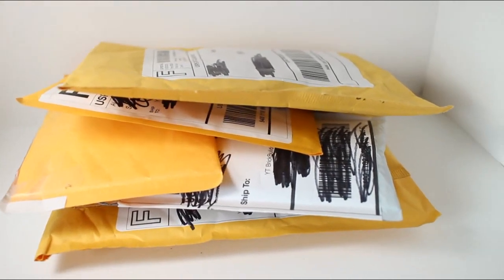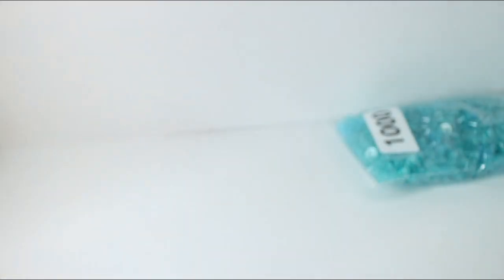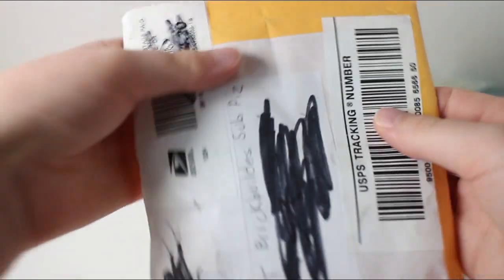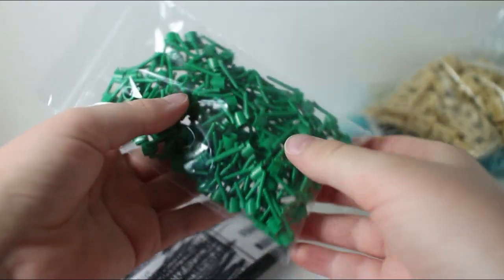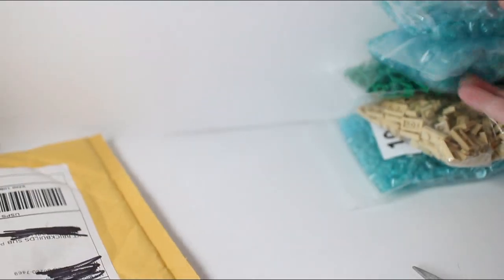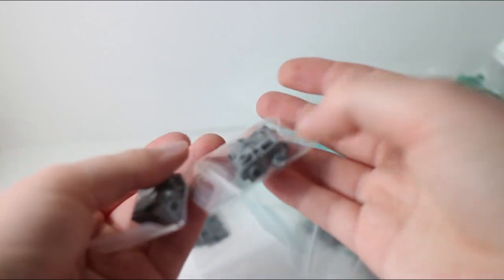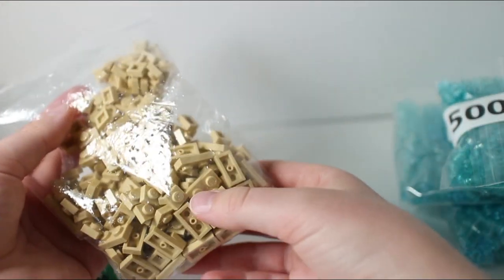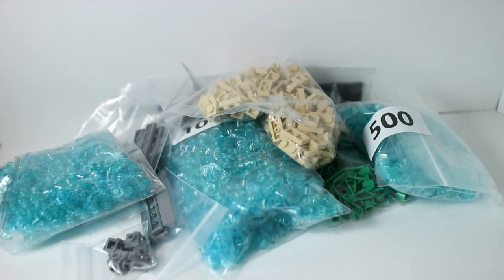HUGE Lego Piece Unboxing!